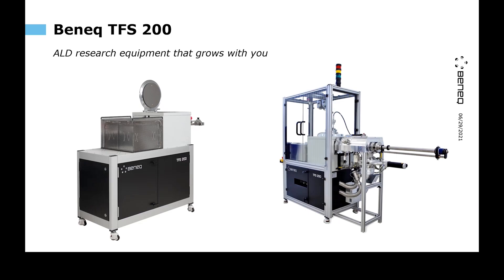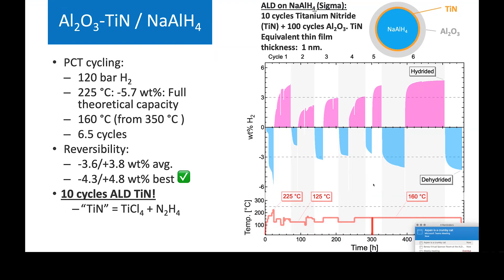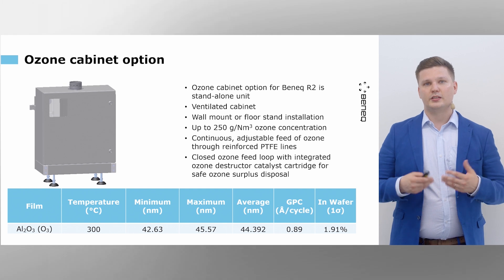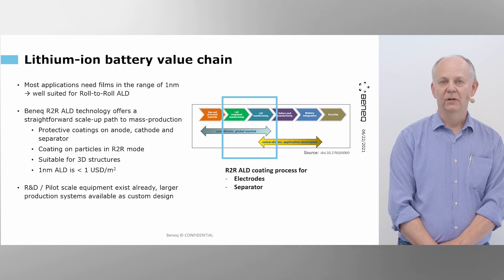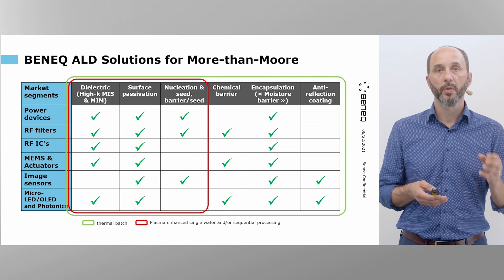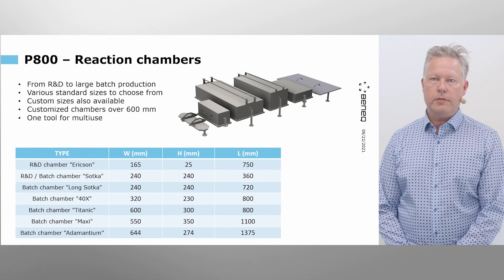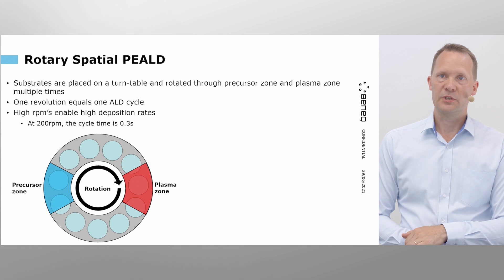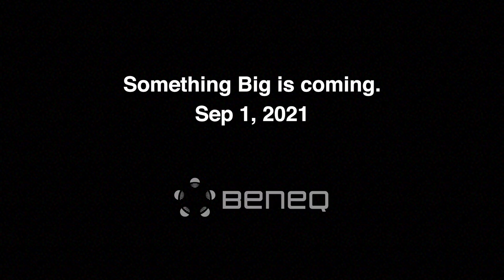Beneq Special Product Event 2021 in 12min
Highlights from the Beneq Special Product Event 2021.

Beneq is the home of ALD.